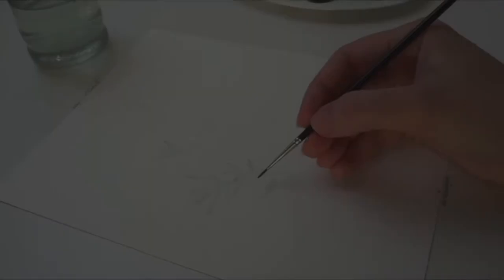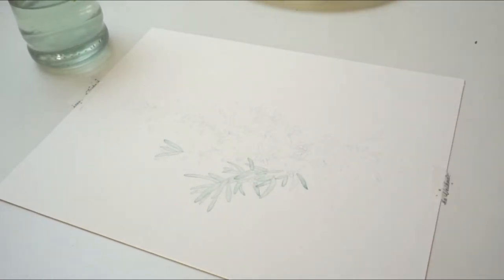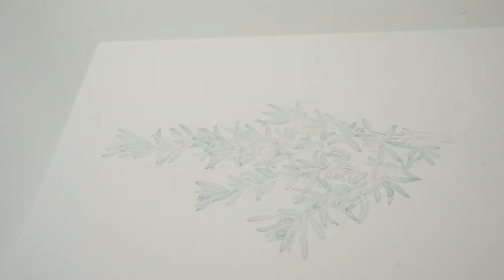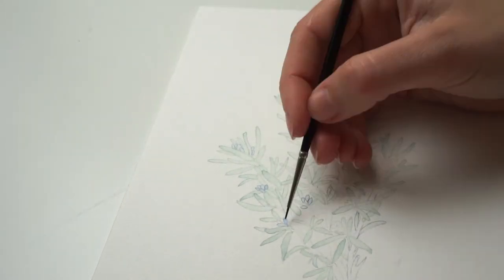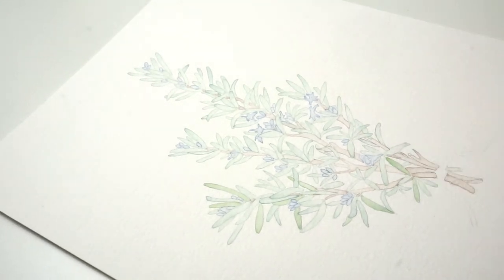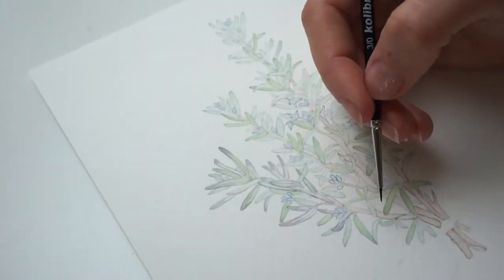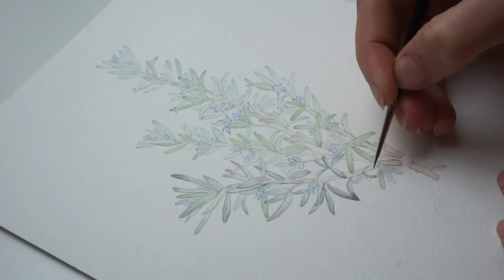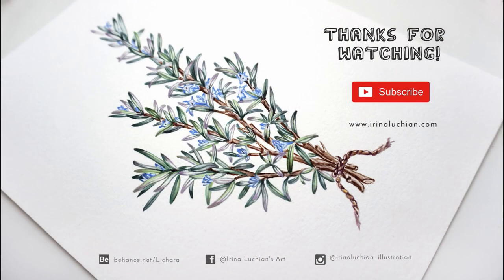Rosemary illustration | Narrated process | Watercolor contouring technique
Copyright ⓒ 2018 by Irina Luchian

Materials used: Watercolor (Pebeo Studio, Van Gogh, Windsor &Newton Cotman) on Canson Montval watercolor paper .